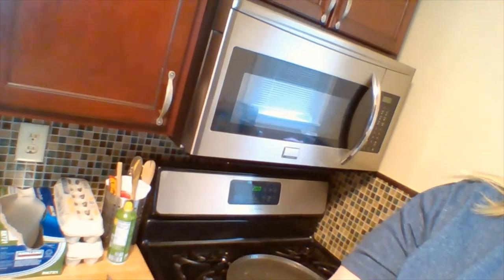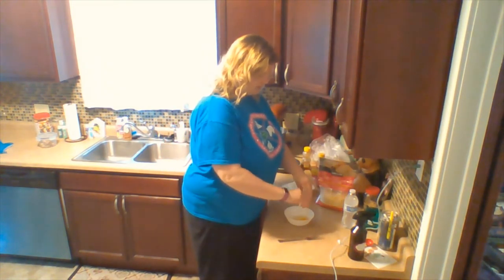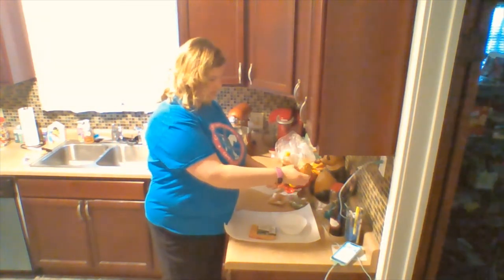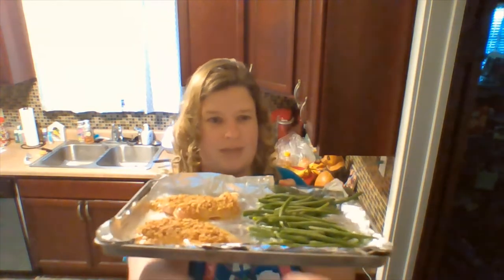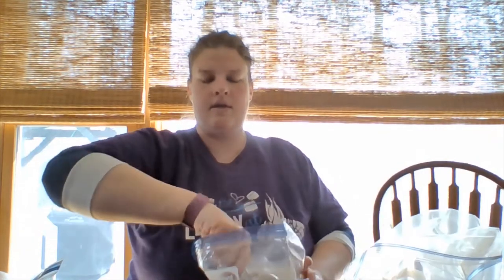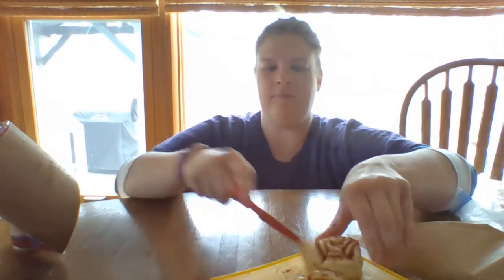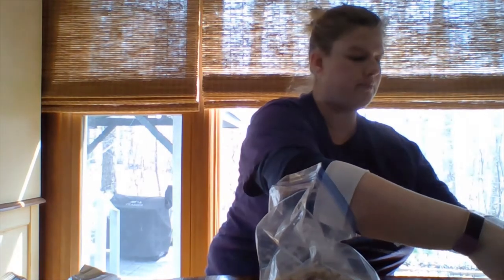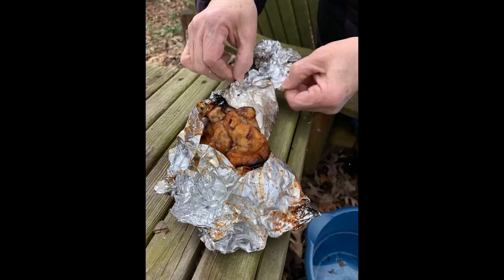Girl Scout Junior Simple Meals Virtual Badge- Girl Scouts of Northern Indiana-Michiana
Join Coral as she walks you through how to earn your Simple Meals Badge from home!